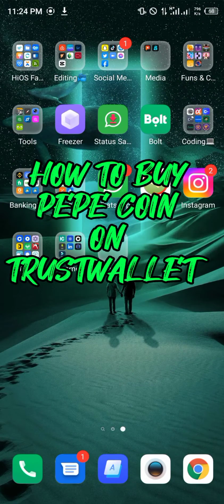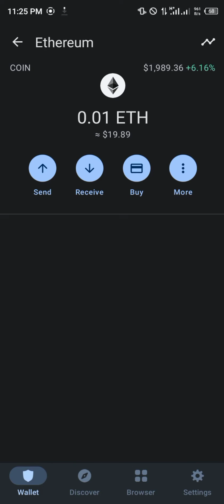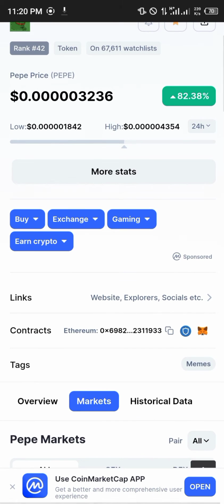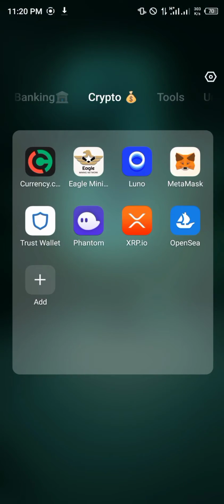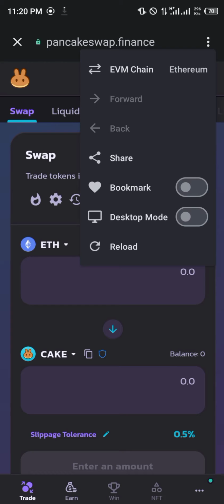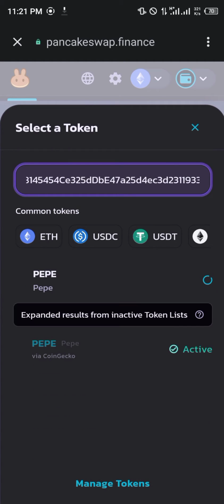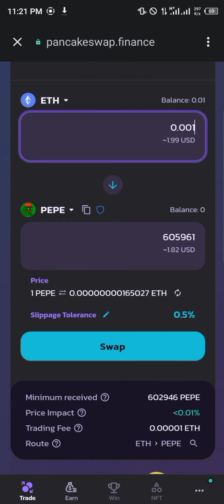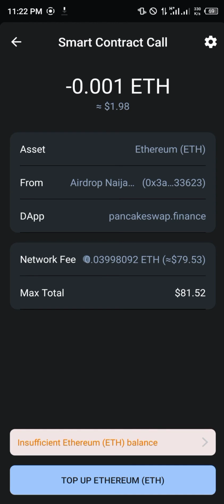How to Buy PEPE Coin on Trust Wallet (Step by Step)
⛔ To avoid high Ethereum gas fees, now you can buy PEPE coin on Binance. Here is how

In this quick video, I will show you How to Buy Pepe Coin on Trust Wallet step by step.

Are you looking to invest in the latest meme coins but don't know where to start? Well, look no further because we're going to show you how to buy Pepe Coin on Trust Wallet.

First, make sure you download Trust Wallet and create an account. Once you've set that up, you can access the app and begin buying crypto.

On the Trust Wallet homepage, tap on the "buy" button and select the cryptocurrency you want to purchase.

In this case, we're going to search for Pepe Coin.

Once you're on the Pepe Coin page, you can see the current market price and the amount available to purchase.

To make your purchase, select the amount you want to buy and confirm the transaction.

After confirming the purchase, you'll receive your Pepe Coins in your Trust Wallet.

Now, let's talk about Pepe Coin's price. As with all cryptocurrencies, the price of Pepe Coin can be volatile and subject to change. It's important to keep up with the latest news and developments.

One great resource for staying informed is Pepe Coin News Today, where you can stay updated on the latest news and advancements in the world of Pepe Coin.

If you're also interested in Shiba Inu Coin, the process to buy it is similar.

You can find Shiba Inu Coin on Trust Wallet, just like Pepe Coin. Follow the same steps we showed you for Pepe Coin to purchase Shiba Inu Coin.

And that's it! You now know how to buy Pepe Coin on Trust Wallet. Remember to stay informed and up-to-date with the latest news and developments, and happy investing!